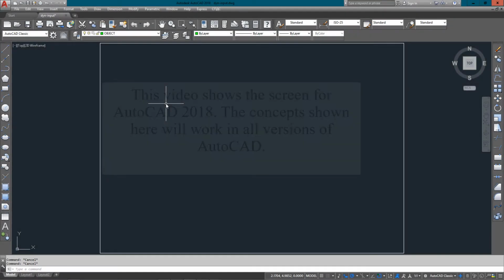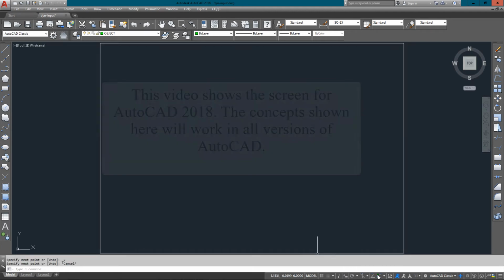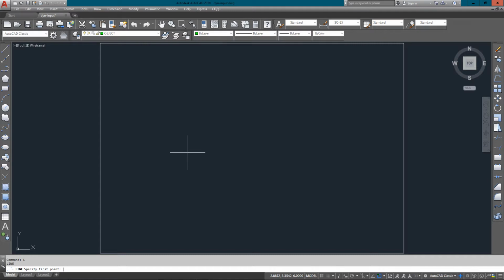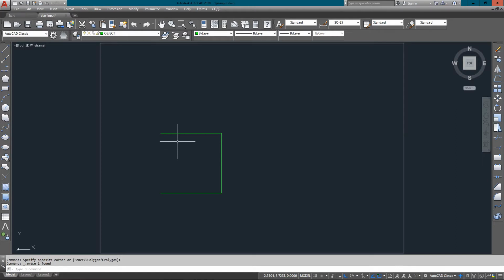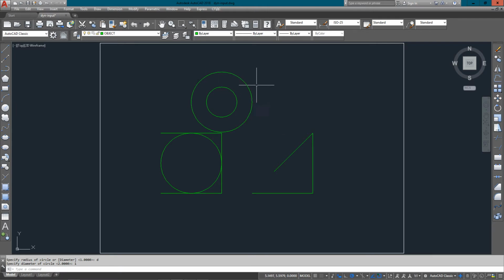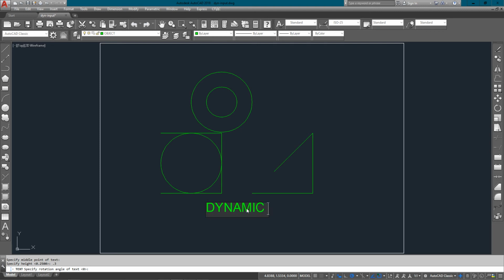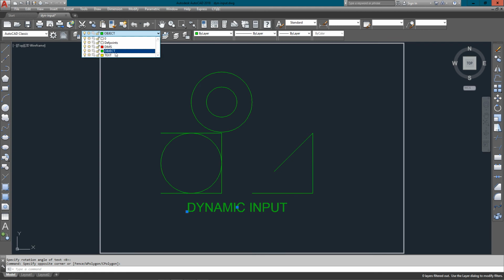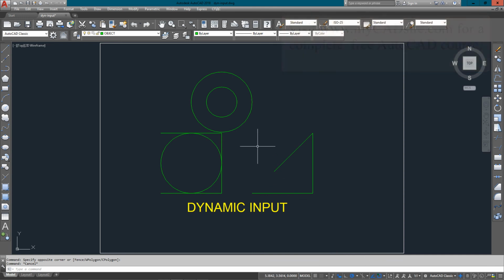AutoCAD Tutorial Lesson 1-9 Dynamic Input (Complete Beginners Course)